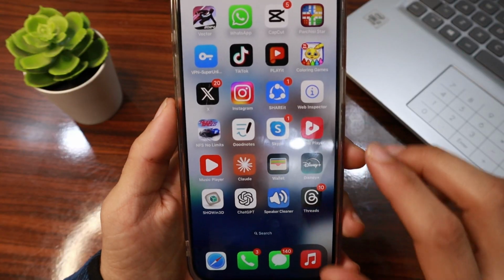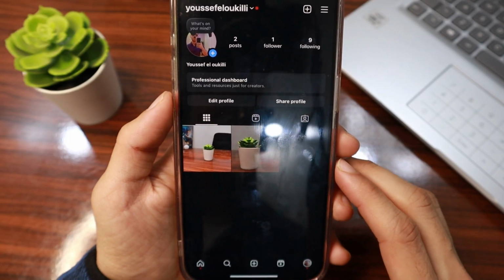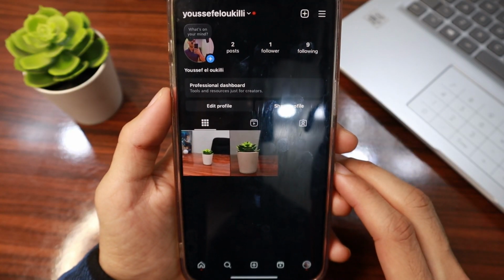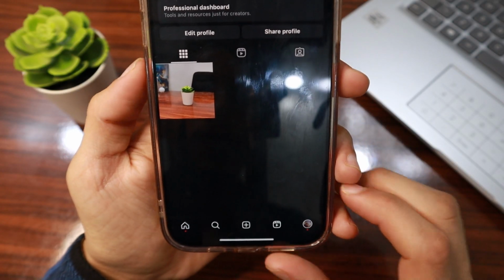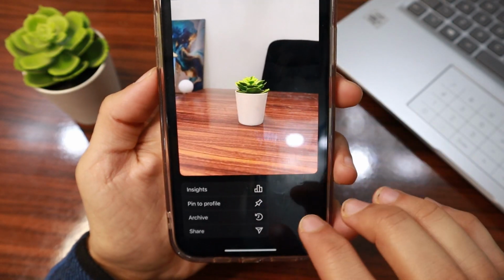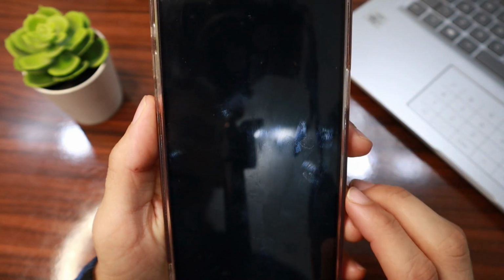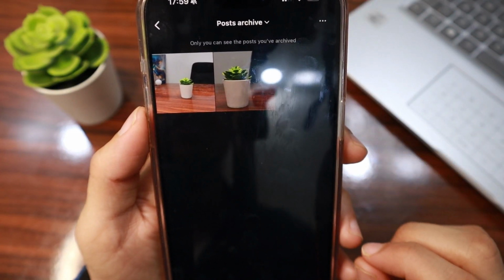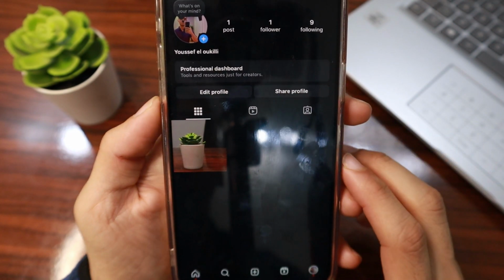How to Organize Your Instagram Posts Step by Step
In this video, I’ll show you how to organize your Instagram posts effectively to create a clean and cohesive profile. Whether you’re a content creator, business owner, or casual user, this tutorial will guide you through tips and strategies to manage your Instagram feed.

In this guide, you’ll learn:
• How to archive posts without deleting them
• Tips for rearranging your profile with new posts
• Using themes and layouts to make your feed look cohesive
• Tools and apps to plan and preview your Instagram grid

By the end of this video, you’ll have a visually appealing and well-organized Instagram profile that stands out.